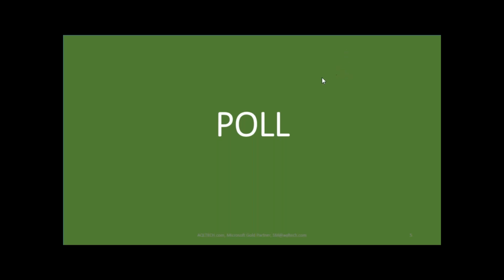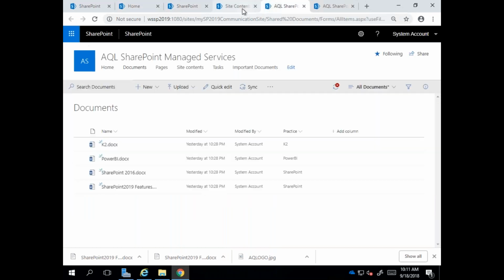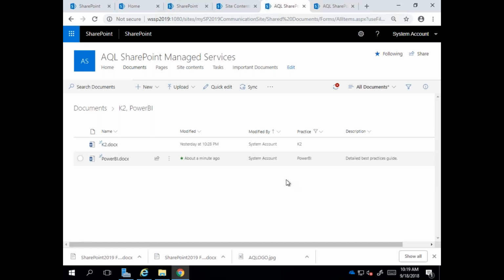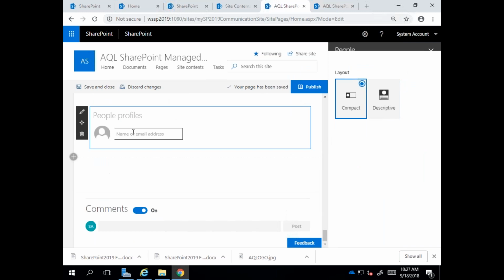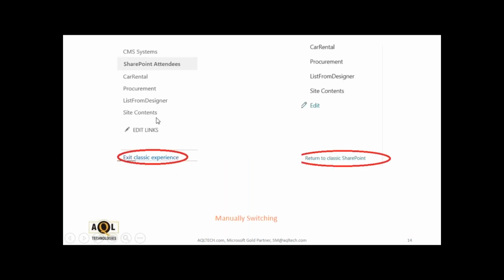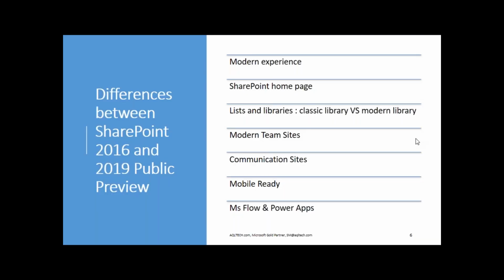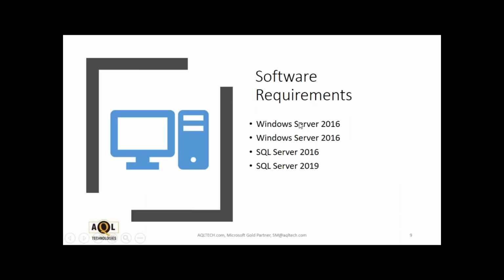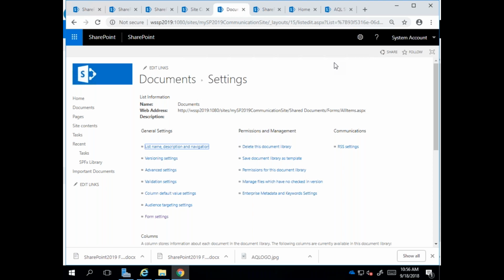SharePoint 2019 – What’s New?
Now that the first preview of SharePoint 2019 is available, Sameer will talk about some of its new features and how it stands against the older version. Please attend this session if you are planning an on-prem environment and considering migrating to SharePoint 2019 in the near future.